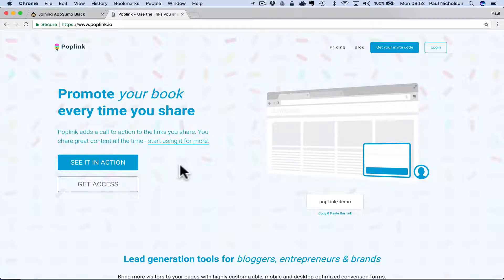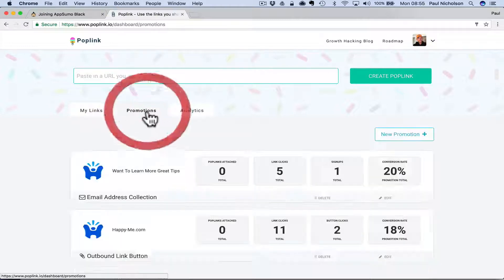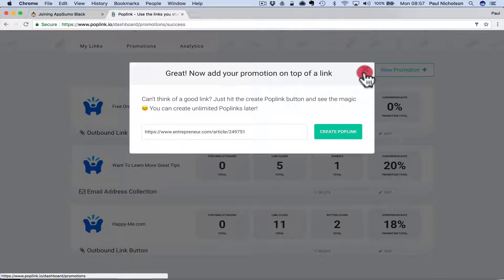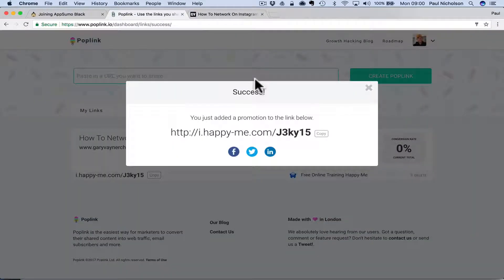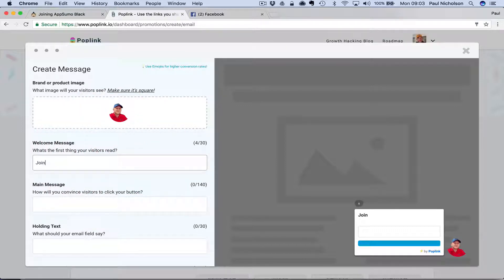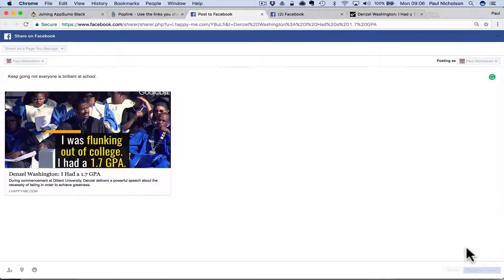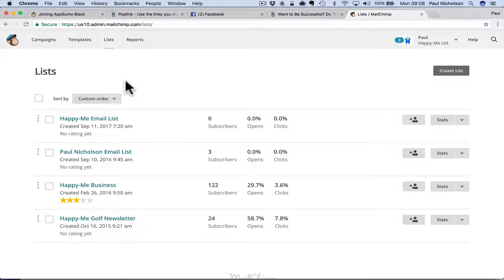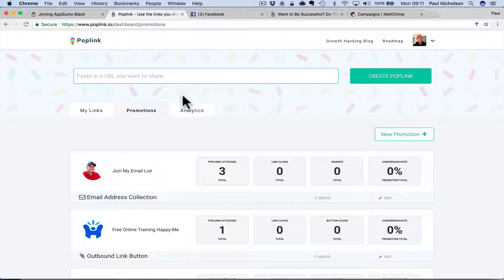How To Get More Out Of Your Social MedIa Shares Using Poplink.io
Poplink is a great tool to drive more people to your website via your social media shares on other people's websites. Yes that's right you actually put your own popup on the site you are sharing even if you don't own it. Check out this tutorial on how to use Poplink to get more website clicks or more email list signups.

You'll see I use Poplink via my app sumo membership.